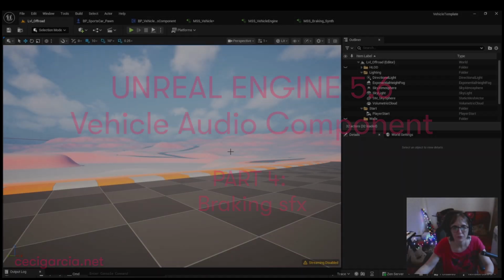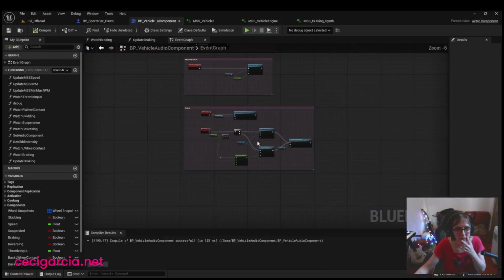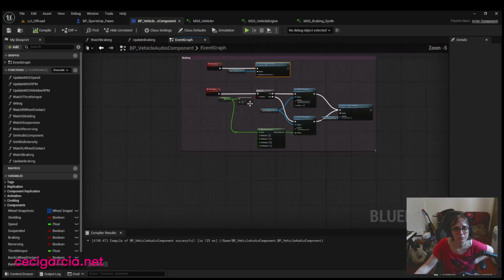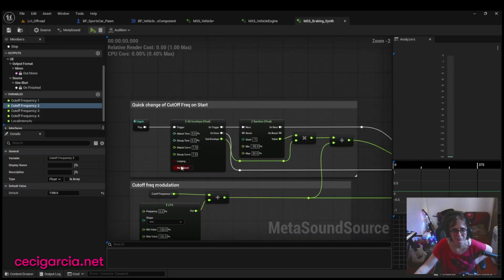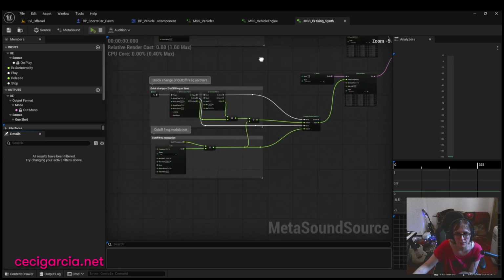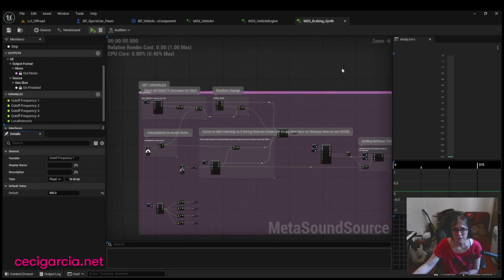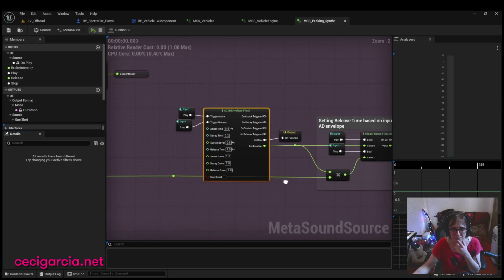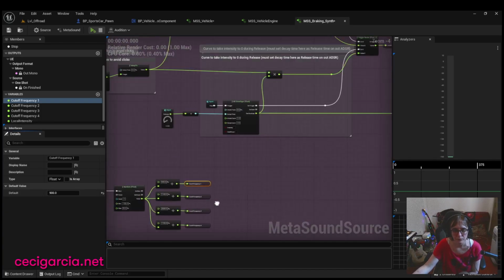Unreal Engine Vehicle Metasounds Implementation Tutorial - Part 4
Braking sound effects